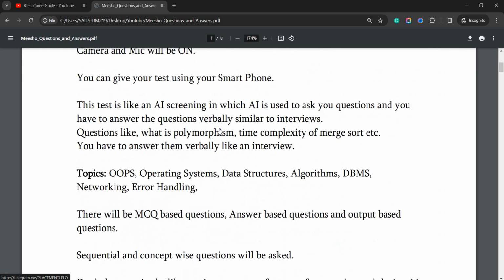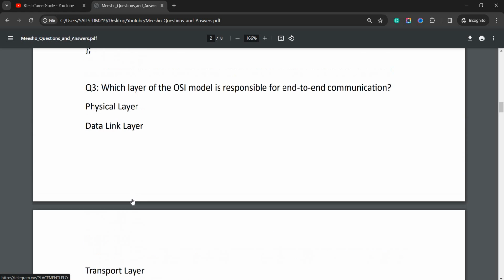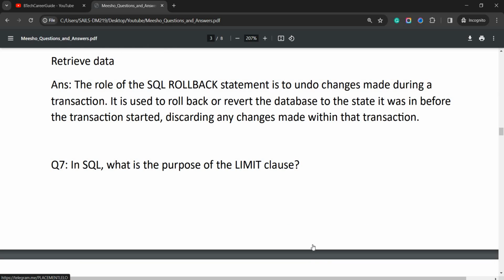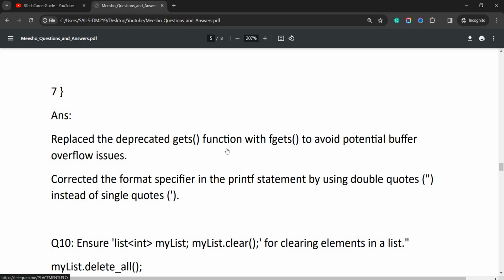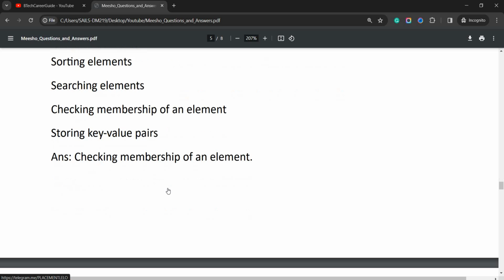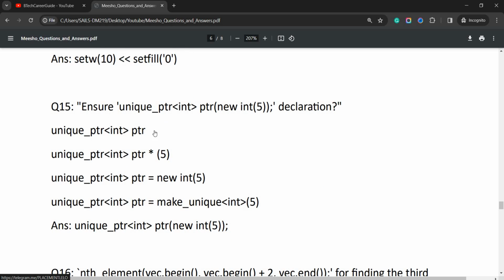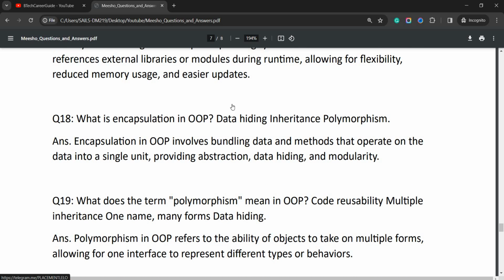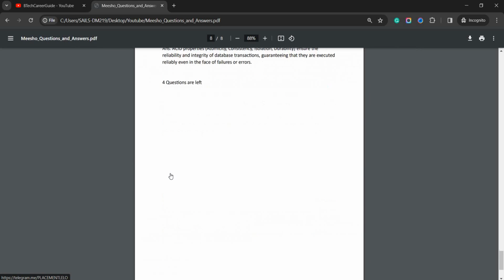Meesho AI Test | All Question and Answers | Detailed Explanation | Watch Asap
Meesho Test | AI Based | Easy-Medium Questions | 26 Questions | 33 Mins

Some good deals for you!